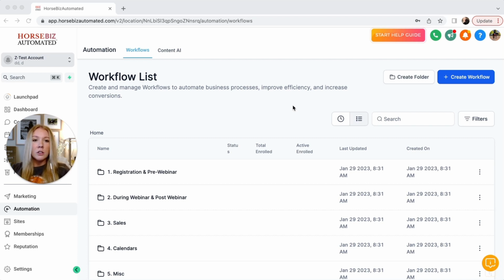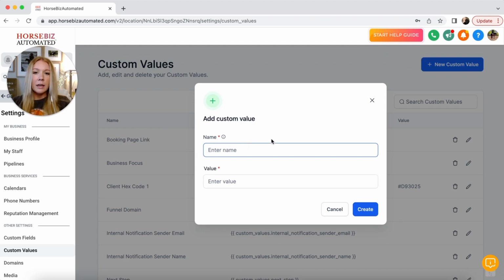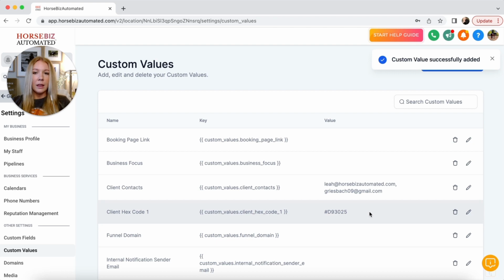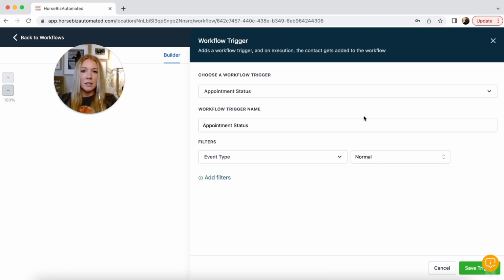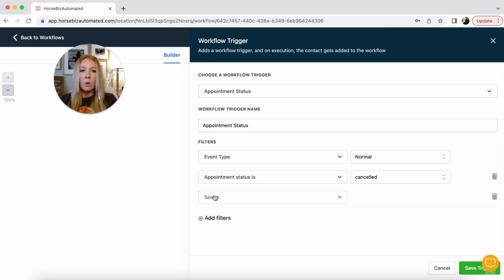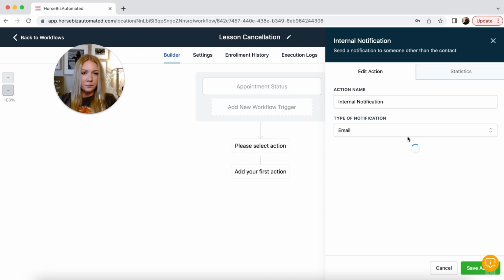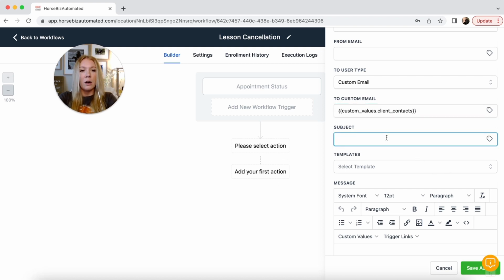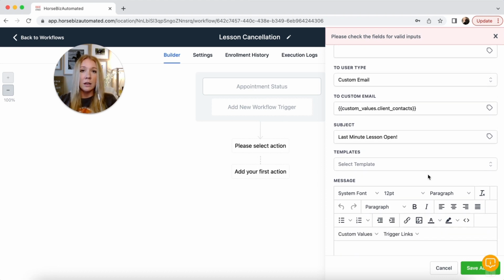Automatically Fill Those Cancelled Lessons or Appointments in Your Horse Biz With One Click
If you're a horse pro, you know what it's like to have a day filled with back to back lessons or appointments and someone texts to cancel. What do you do then? You can't send out 50 texts or emails to other clients to try and fill the spot, and you definitely don't want to have a weird 50 minute gap in your day. Let HBA automatically notify your clients when you have an available appointment instead!

1. Create a custom value with your client's emails that you would like to notify

2 Create a new workflow

3. Set up the workflow trigger: Appointment Status (event type: normal, appt is: cancelled, in calendar: select your lesson calendar)

4. Add an action: Internal Notification

Type of notification = email

To user type = custom email

Select custom value

Add message and subject line with link to calendar to fill the lesson spot

5. When a client cancels, make sure they cancel the appointment in your HBA lesson calendar! Or be sure you set the appointment status to "cancelled"